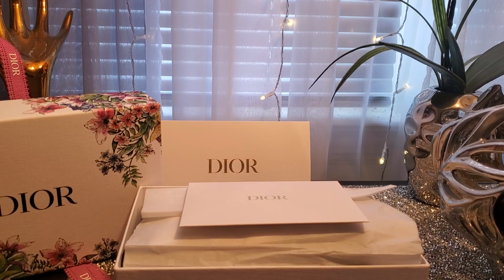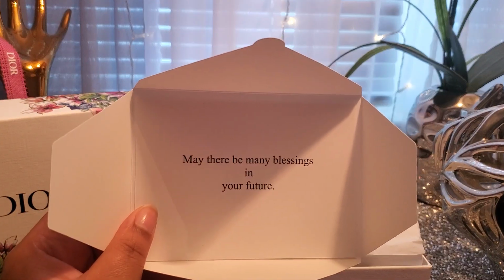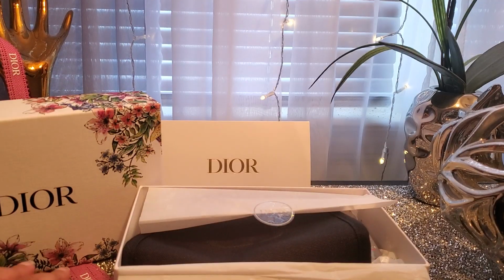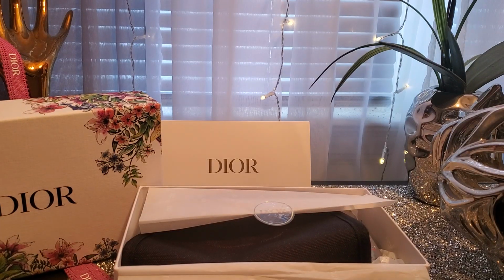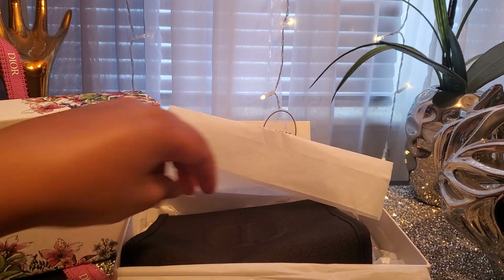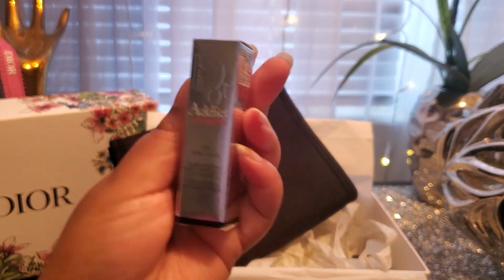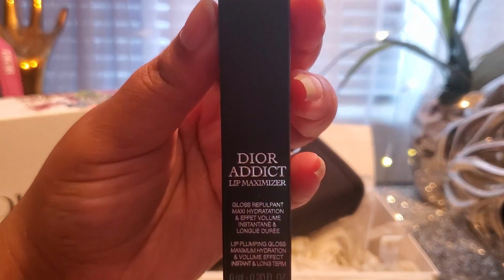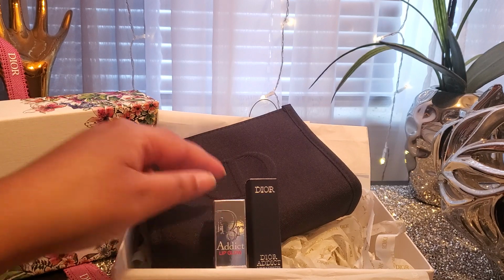Dior Beauty Unboxing for Valentine's Day 💕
Dior Unboxing